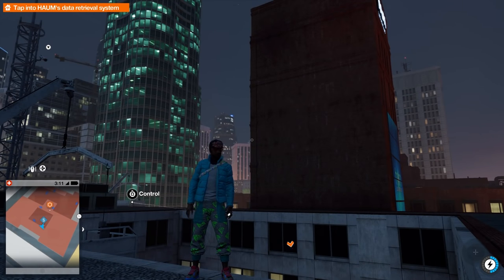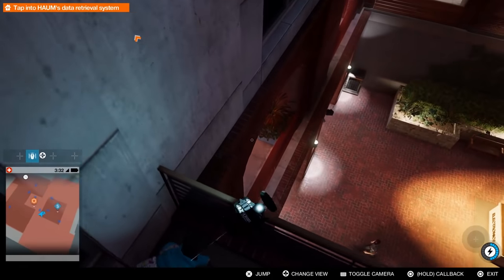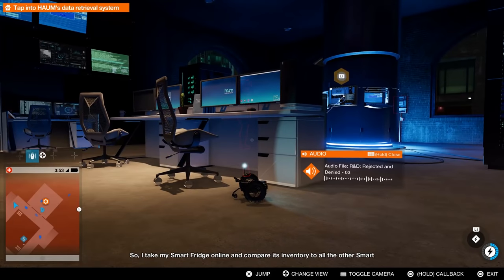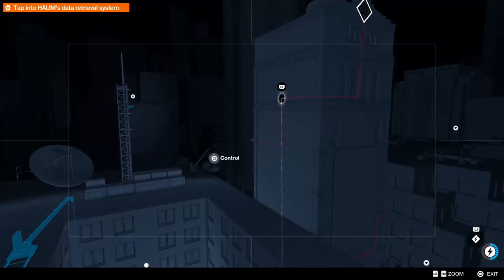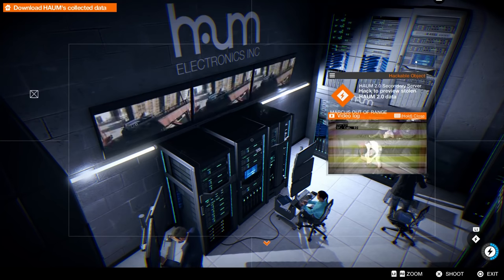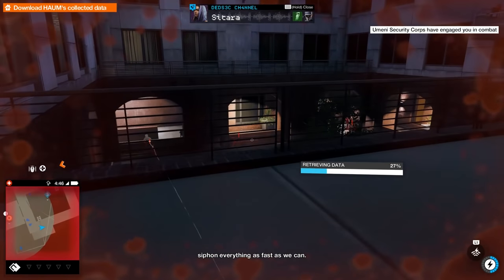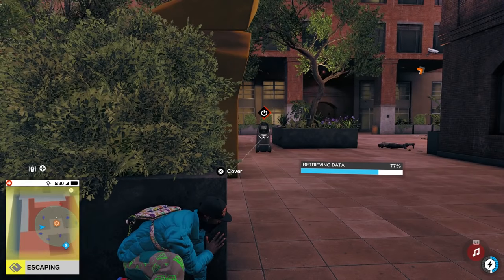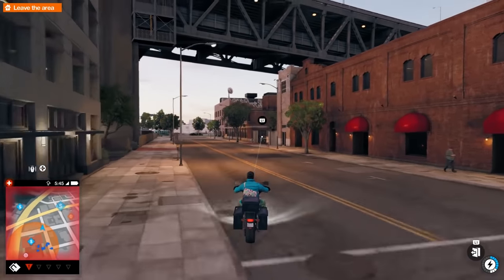WATCH DOGS 2 Gameplay Walkthrough Part 4 - GIANT BUILDING PUZZLE!! - PS4 PRO FULL GAME!!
Watch Dogs 2 Gameplay Part 1 - Watch Dogs 2 Walkthrough Part 1 - Watch Dogs 2 Trailer - Watch Dogs 2 PS4 Pro Gameplay - Watch Dogs 2 Multiplayer - Watch Dogs 2 Part 1 - Watch Dogs 2 FULL GAME!! This is the FULL GAME of Watch Dogs 2, and I'm bringing a series and a giveaway your way!! This series will include all of the Cutscenes, Missions, the Ending, the Intro, the Side Missions, Multiplayer Gameplay, a Review, and more!!

Similar to its predecessor, Watch Dogs 2 is an action-adventure game with stealth elements. Played from a third-person perspective, the game features an open world set in a fictionalized version of San Francisco, an area more than twice as large as the setting from Watch Dogs. The city of San Francisco consists of six different areas: the downtown area, Civic, Coast, Oakland, Marin, and Silicon Valley, all of which have different characteristics and aesthetics. Players can navigate the city on-foot or by the various vehicles featured in the game, such as cars, trucks, motorbikes, quad bikes and boats. The driving mechanic was overhauled and was designed to be more accessible. The players can also shoot their weapons while driving. Marcus also has improved acrobatic skills, and has the ability to parkour around the city.

Players can use different methods to approach the game's missions. Players can choose between the aggressive approach, in which they defeat enemies with guns which are made with a 3D printer, explosives like mines, or Marcus' own melee weapon, the thunderball, a billiard ball attached to a bungee cord. Alternatively, players can use the stealth approach, in which they can evade enemies or paralyze them temporarily with Marcus' taser. Players can also complete the game through hacking alone. When players commit too many crimes in the open world, police officers will become alerted and will attempt to arrest the player. The game upgrades system also returns, with items being divided into three categories: Stealth, Aggressor, and Trickster. Players can choose their upgrades in accordance to their own playstyle.

Marcus can hack into various electronic devices connected to the ctOS system with his in-game smartphone. For example, Marcus can modify the personal information of non-player characters to have them arrested, hack and manipulate every mobile phone featured in the game, disrupt traffic by hacking cars and traffic lights, hack into monitoring cameras, and carry out "mass hacking", which hacks the electrical equipment of a large group of people. Players also gain multiple options while hacking the same object. For instance, if the player attempts to hack a car, they can gain direct control over them, or have the car losing control and crashing in a random direction. If the player hacks a junction box, they can choose whether they should deactivate it or turn it into a proximity mine. Unlike Aiden, the protagonist of the first game, Marcus has an arsenal of advanced equipment, including a quadcopter and a remote-controlled car, both of which can be used for remote hacking and scouting. Marcus' apparel can be customized with over 700 articles of clothing, available for purchase in stores that maintain fashion styles unique to what is worn by the denizens in each area. The game features several main story missions, and side-missions known as "operations". Completing these operations will increase the followers count of Marcus, which will tie back into the narrative and help players to complete their ultimate goal.